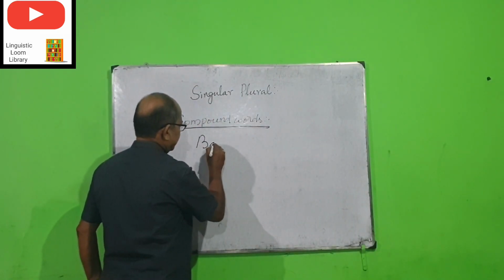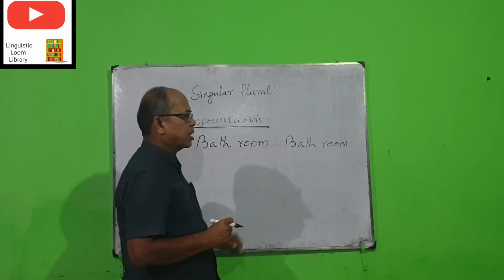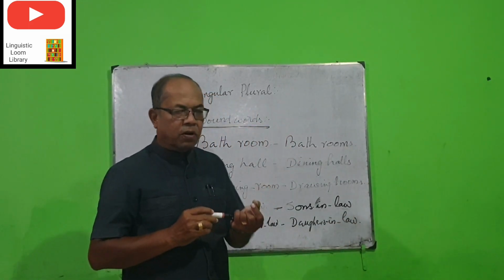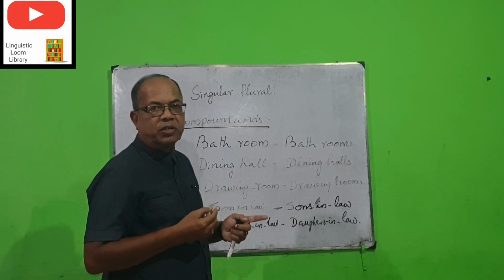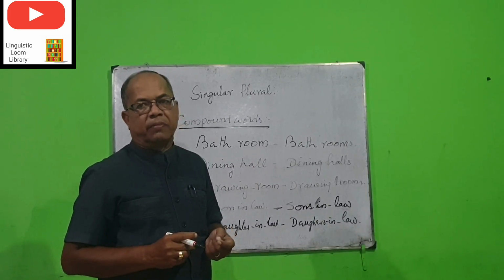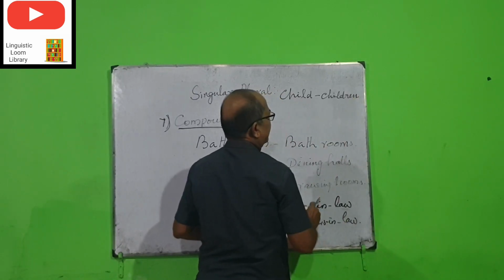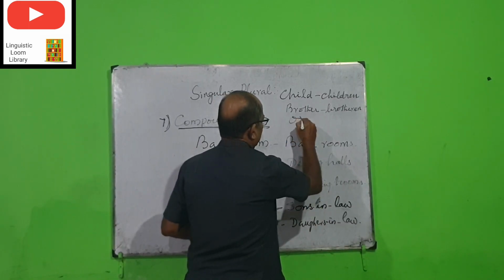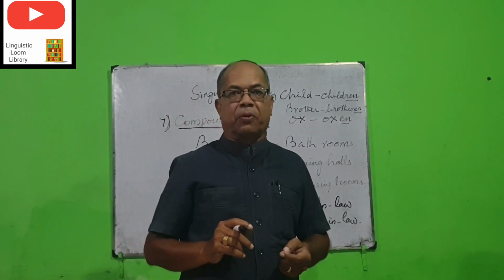From Singular to Plural: Mastering Advanced Vocabulary in English Grammar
Unlock the secret to mastering singular and plural forms in English grammar. This video will help you understand the rules and exceptions for using singulars and plurals correctly. Improve your grammar skills with this tutorial!
Learn the secret to mastering English grammar with our guide on singulars and plurals. Discover the rules and exceptions to correctly use singular and plural words in your writing and speaking. Improve your English skills with this essential lesson!Struggling with singular and plural nouns in English? Don't worry, I've got you covered! In this video, we'll break down the code of singulars and plurals and give you tips on how to master them in your writing and speech. Say goodbye to grammar mistakes and hello to fluent English!
From Singular to Plural: Mastering Advanced Vocabulary in English Grammar | Your Key to Flawless Communication!